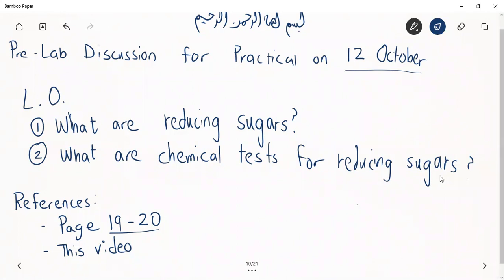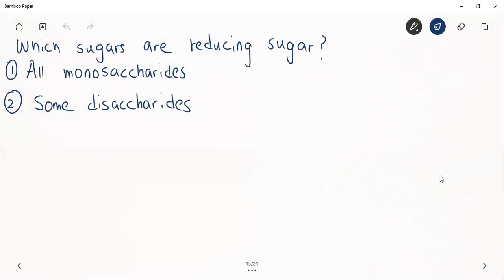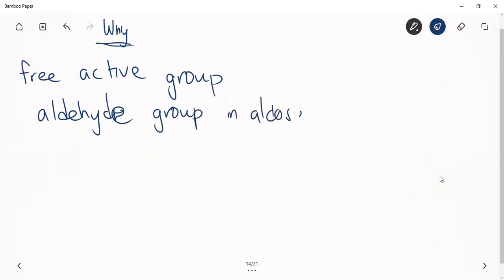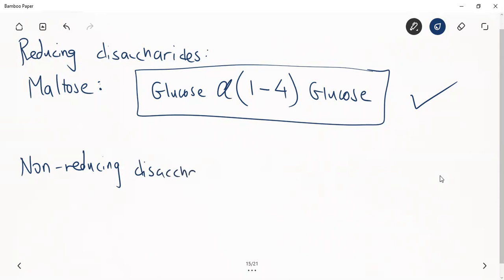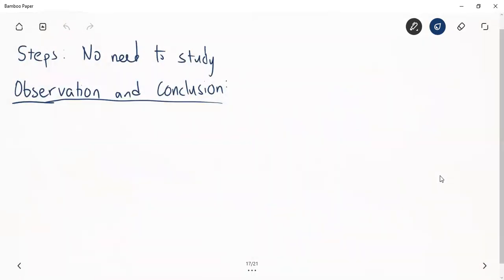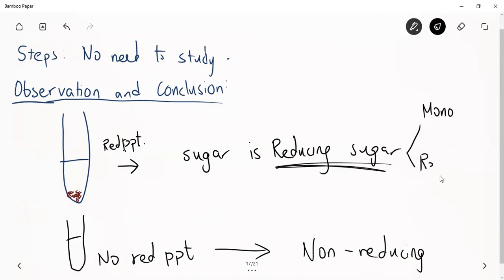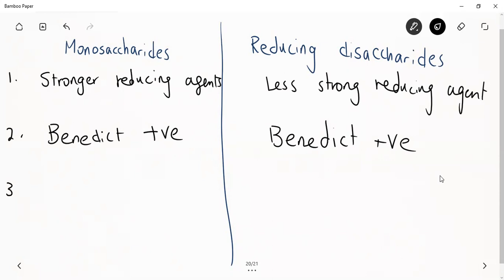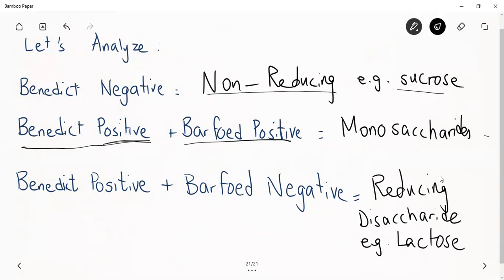Chemical tests for reducing sugars